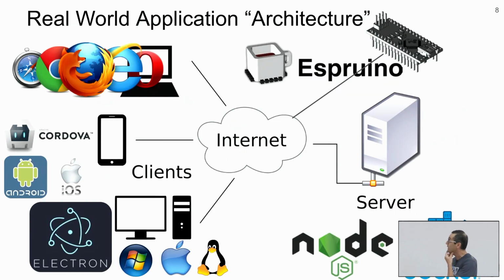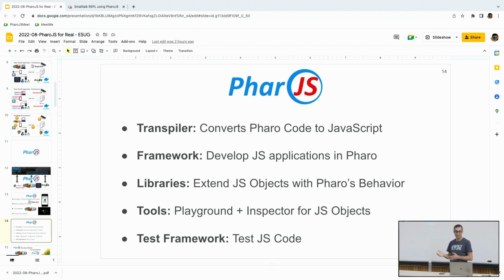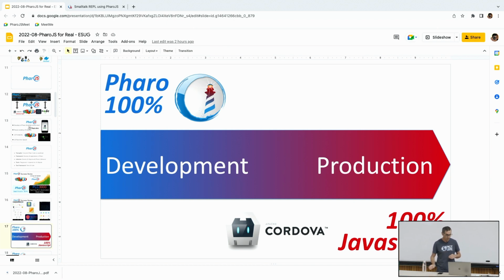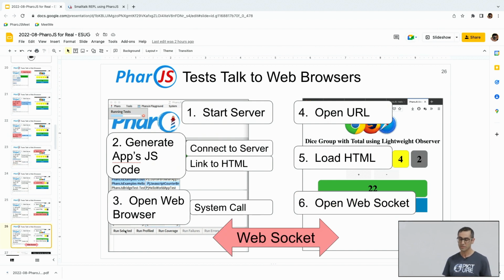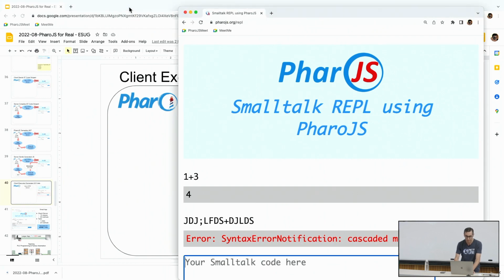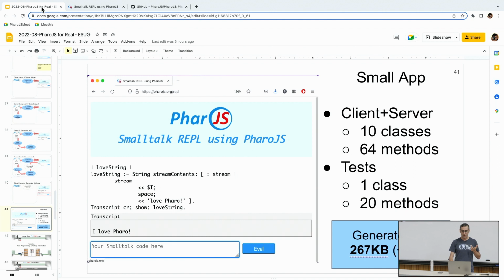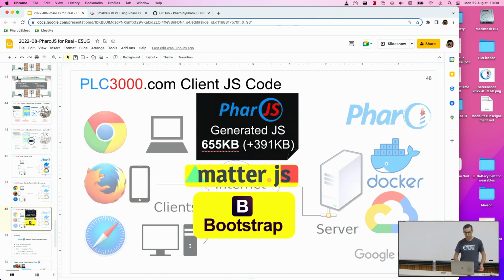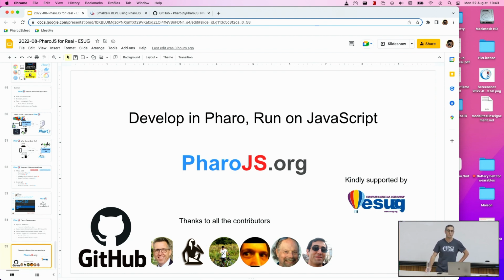PharoJS for Real World Applications - ESUG 2022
Talk presented by Noury Bouraqadi at the ESUG 2022 conference.

PharoJS dates back to 2015. True to Pharo's philosophy, it was started to build real world software. Actually, the initial motivation behind PharoJS was building mobile applications based Web technologies using Cordova (formaly PhoneGap).This means that for production, Pharo code is transpiled to Javascript to benefit from JS's portability and speed. But, for development, we wanted to benefit from Pharo's unique set of features and IDE. To do so, PharoJS provides a framework and a toolset that supports integrating Pharo code with third-party JS libraries. It also enables testing and debugging applications running on a JS interpreter. We'll discuss these features, and how they were successfully used to produce real world software.

Bio: Noury Bouraqadi is a software developer, maker, repair hobbyist, environment/technology/robots lover Currently, Noury works part-time as a university professor at IMT Nord Europe, in the Autonomous and ResilienT Systemsgroup. His remaining work time is dedicated to a startup that uses PharoJS to build a SAS for teaching PLC programming & factory automation: PLC3000 Dave Mason is Professor in, and currently Chair of, the School of Computer Science at Ryerson University He is member of the Software Analysis Research Group. Dave is interested in topics such as environments and tools to support developing code in the highly-productive, Smalltalk language and environment while deploying in other contexts such as in web browsers and nodeJS (PharoJS the Java Virtual Machine.